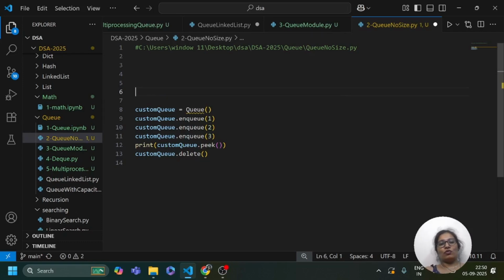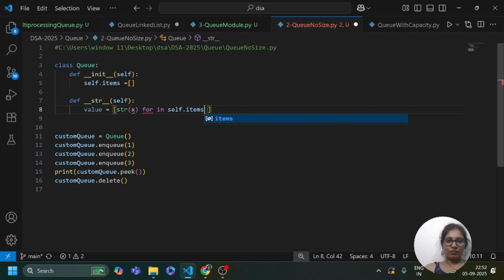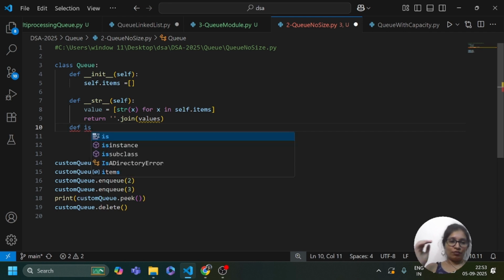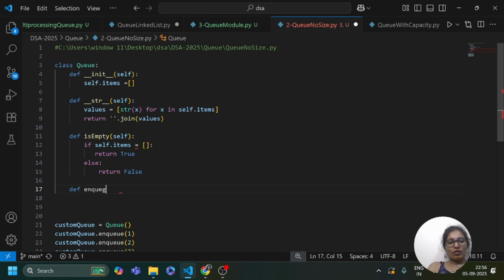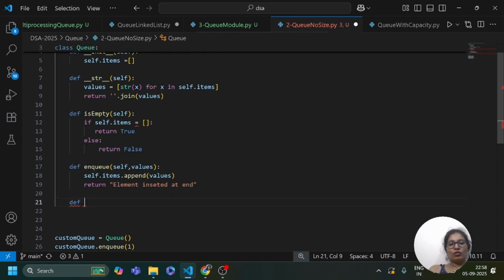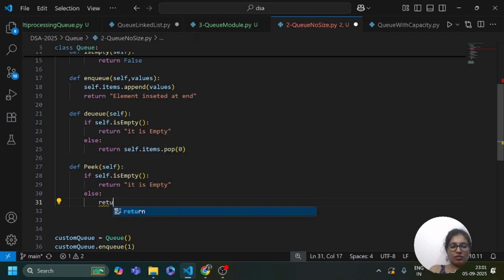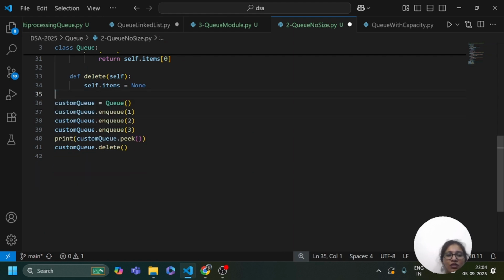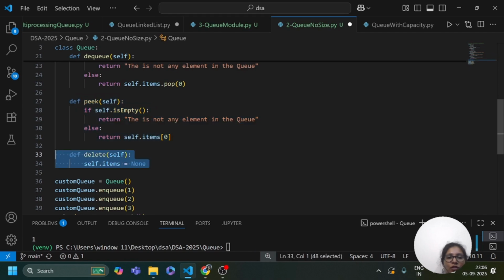| Queue Implementation (No Size) | DSA Python | Nidhi Chouhan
🚀 In this video, we will learn about the Queue Data Structure (without fixed size) and how to implement it in Python step by step.

🔑 What you’ll learn:
1️⃣ What is a Queue? (FIFO: First In First Out)
2️⃣ Key operations → enqueue, dequeue, peek, isEmpty, delete
3️⃣ Implementation of Queue using Python List
4️⃣ Practical coding example

✅ This lecture is perfect for beginners learning Data Structures and Algorithms in Python, interview preparation, and placement exams.